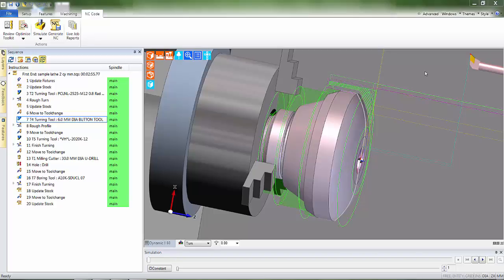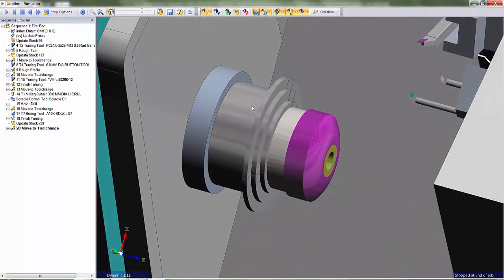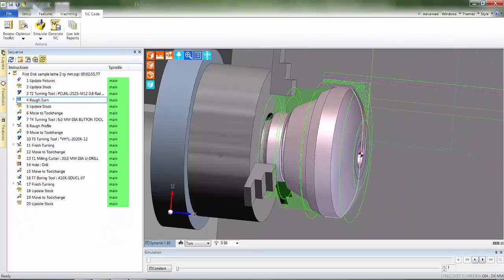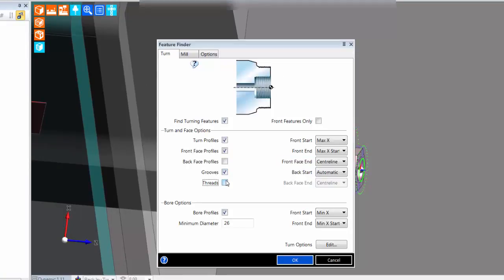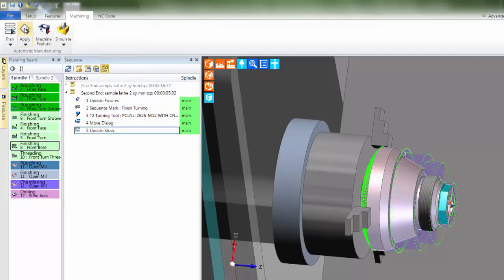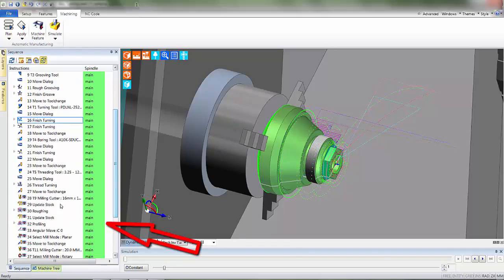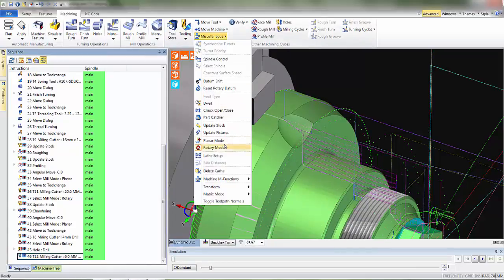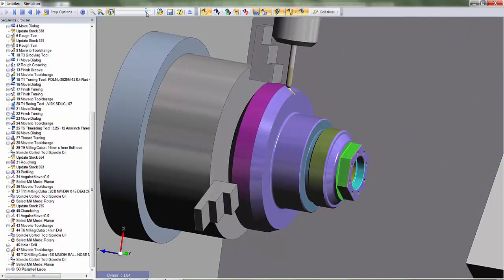Introduction to Edgecam Workflow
Demonstrating accelerated Toolpath generation on a Turn/Mill Component with 2 operations defined.